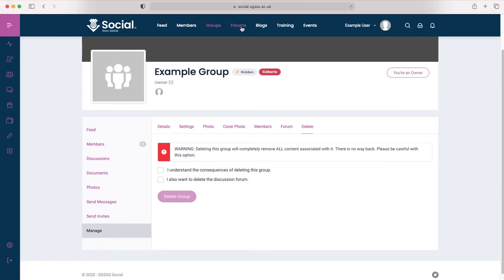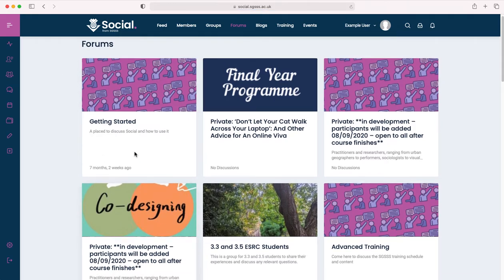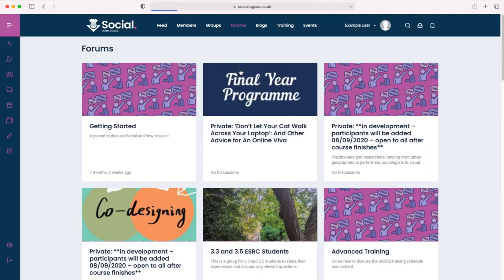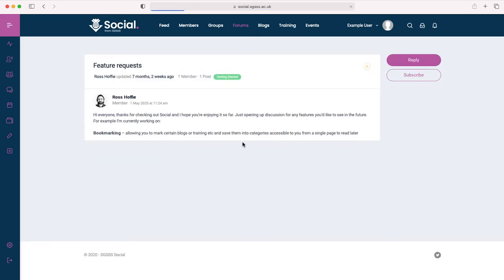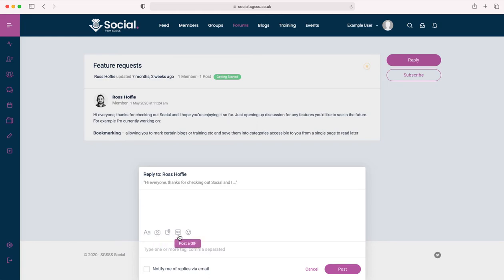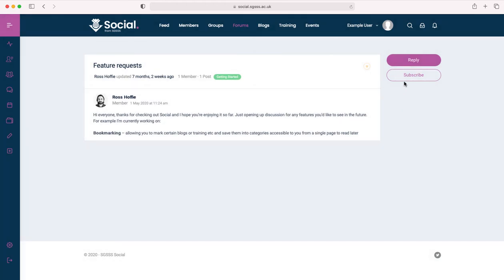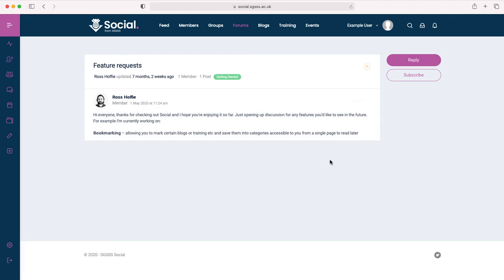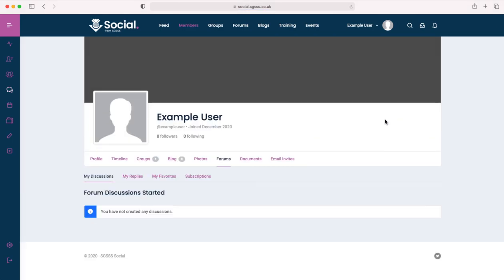SGSSS Social Tutorials - Navigating Forums